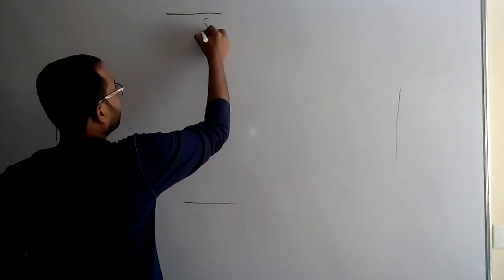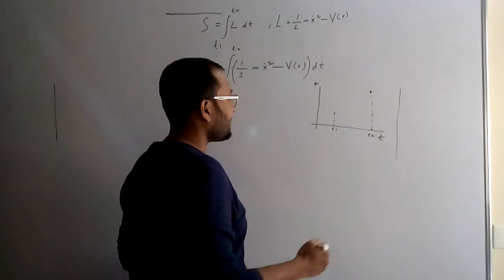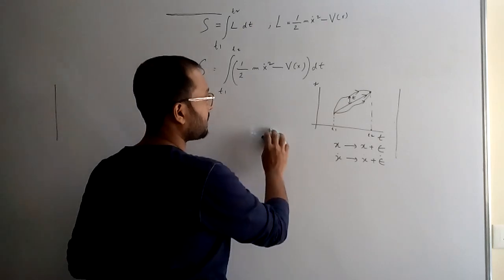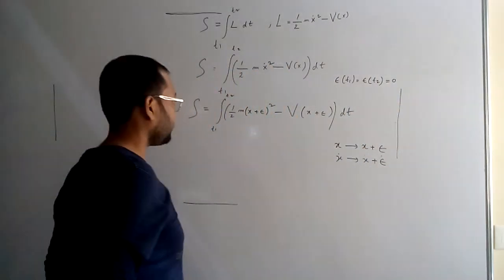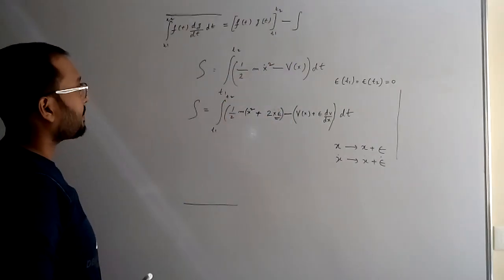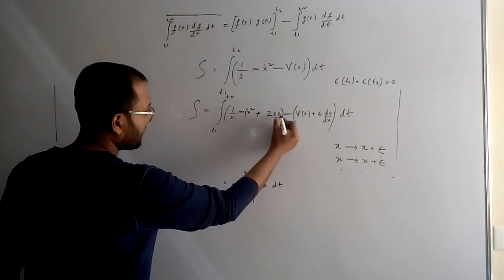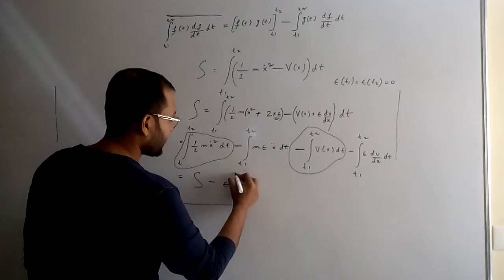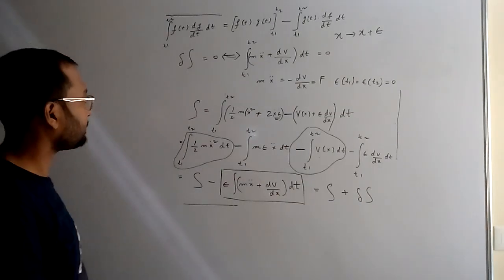(Sample Class) From principle of Least Action to Newton's 2nd law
(Sample Class) From principle of Least Action to Newton's 2nd law.  I have added a few captions (at times - 6:34, 11:02 & 11:10) to this video and uploaded it afresh as a separate video in this so as to clarify and better explain a few parts that I thought needed it.